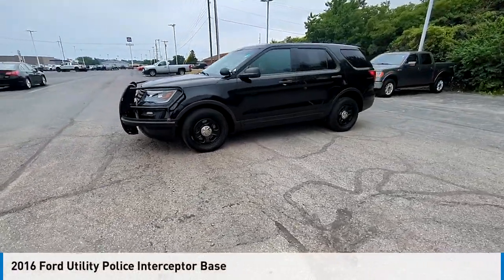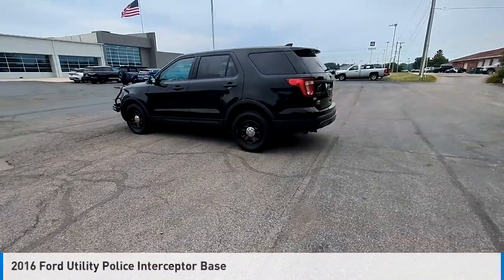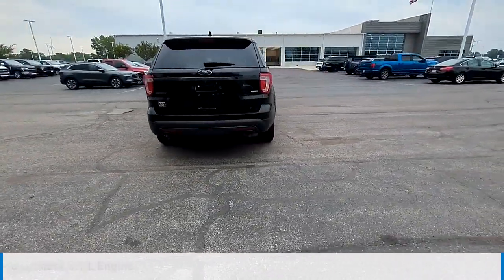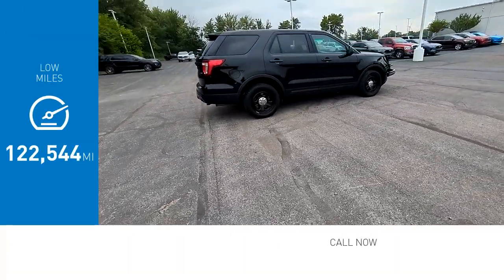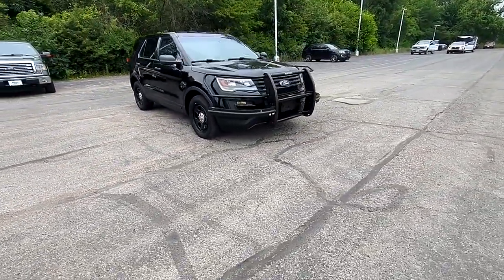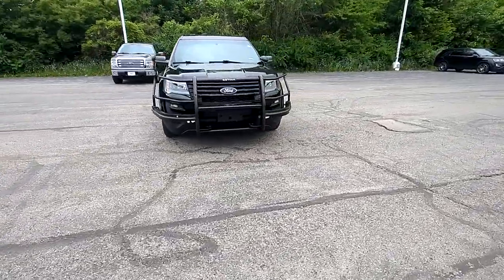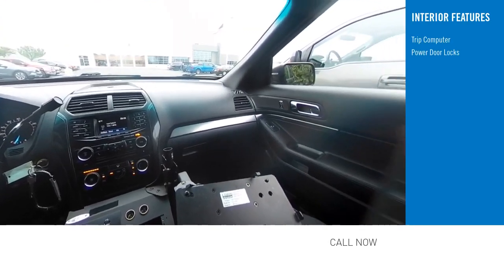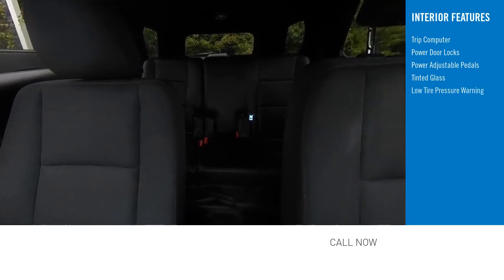2016 Ford Utility Police Interceptor Findlay Bowling Green Ottawa Napoleon Defiance OH 250496A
BlackUsed2016 Ford Utility Police Interceptor available in Findlay, OH at Reineke Ford Lincoln. Servicing Findlay, Bowling Green, Ottawa, Napoleon, Defiance, OH.

Reineke Ford Lincoln

Looking for the right sport utility? Today could be your lucky day. this 2016 Ford Utility Police Interceptor could be yours. Contact Reineke Ford Lincoln directly at .